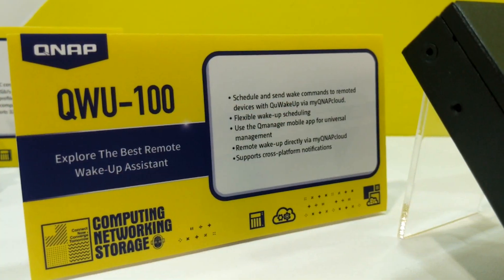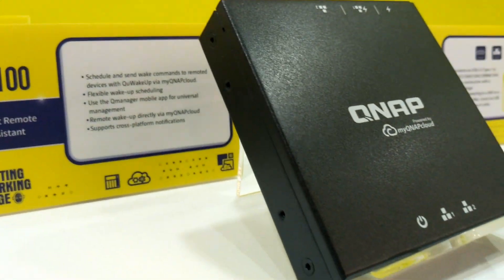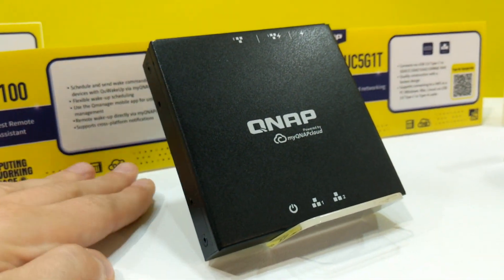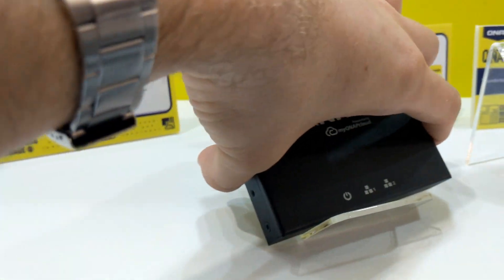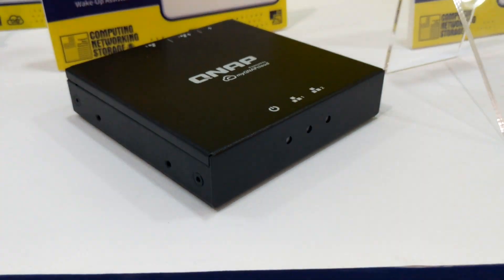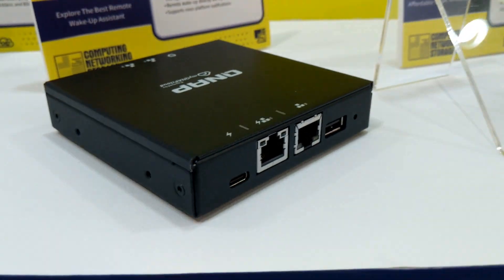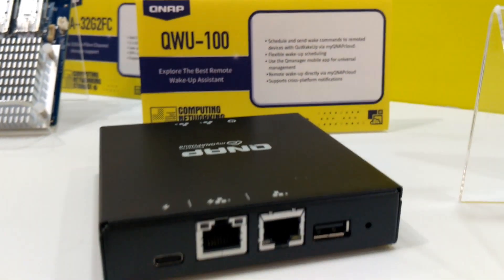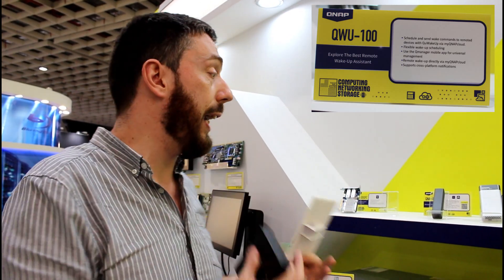QWU-100 QNAP WOL (WAKE ON LAN) Adapter at Computex 2019